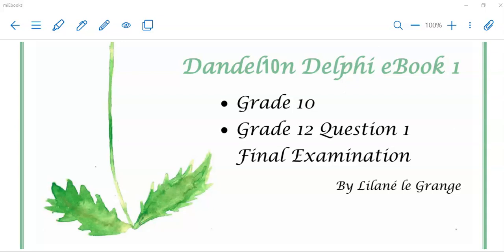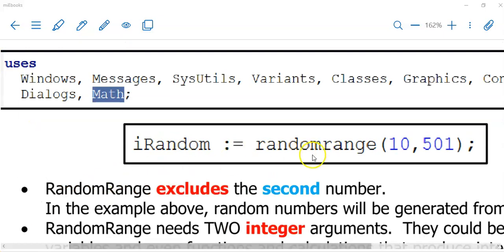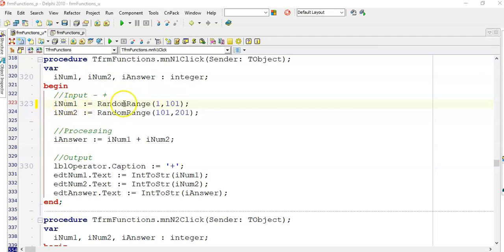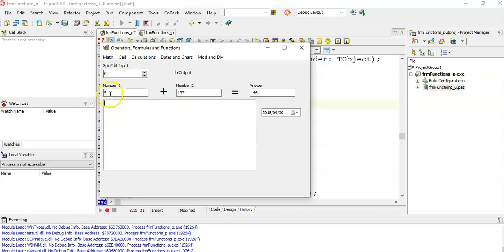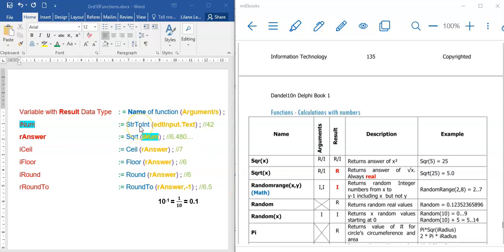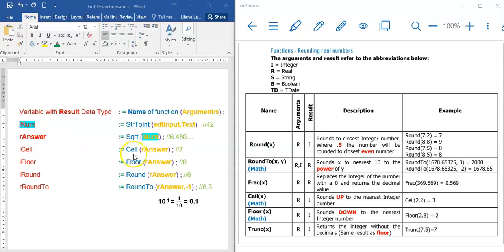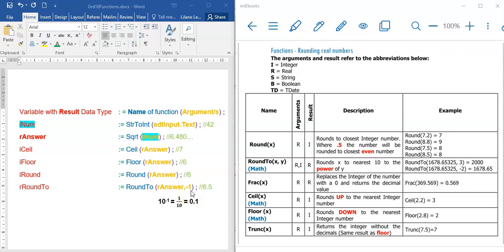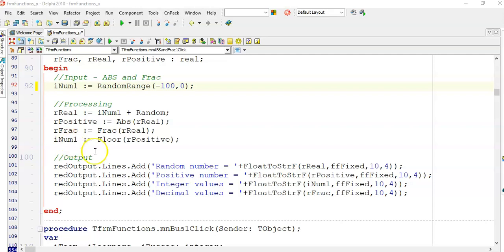Grade 10 IT Lesson 1 Built-In Delphi Functions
Learn how to use predefined functions in Delphi.